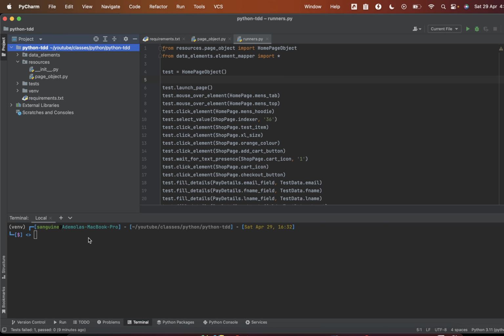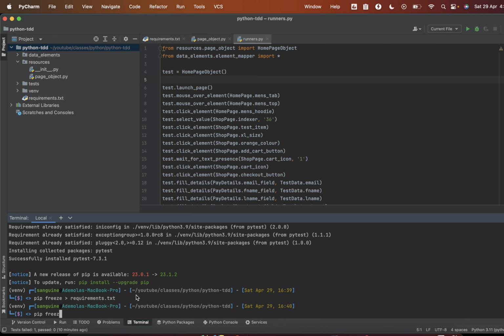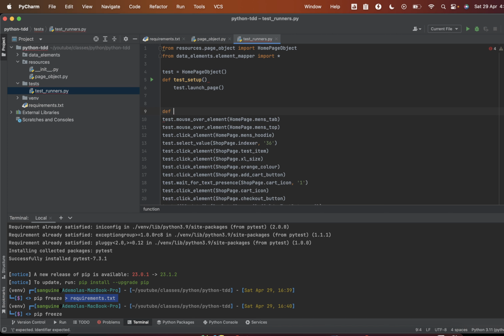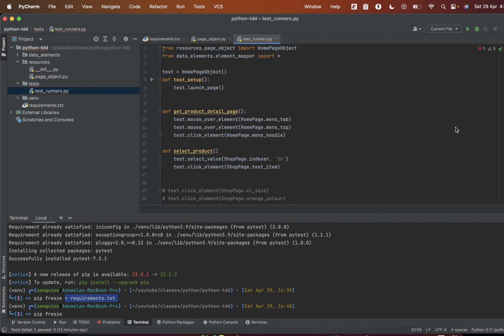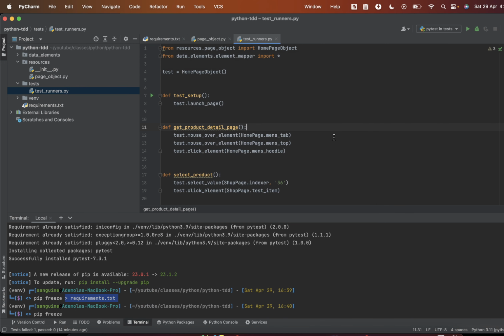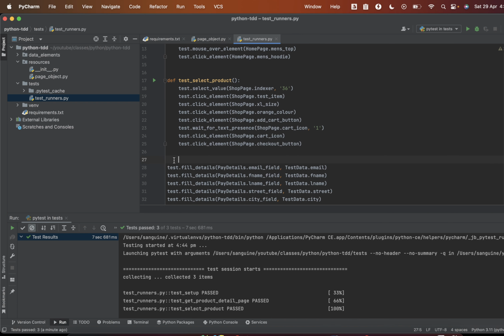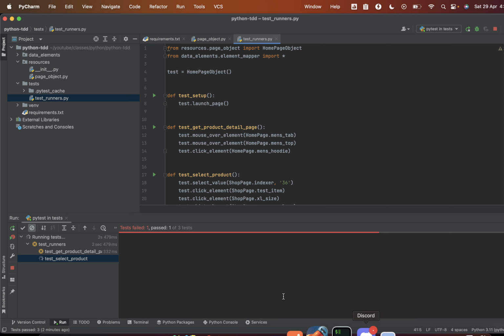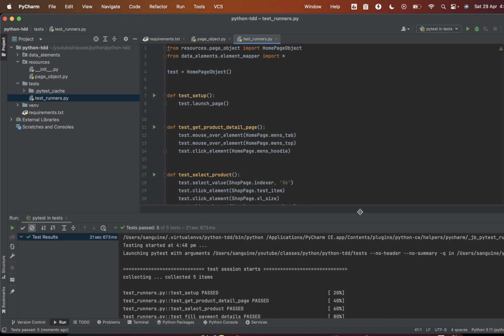Class 2: How to install pytest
If you're new to pytest and the whole concept of test driven development in selenium, this is the video that will expose you to the concept in the easiest of ways. This video will show you how you can add pytest to an existing python and selenium project.